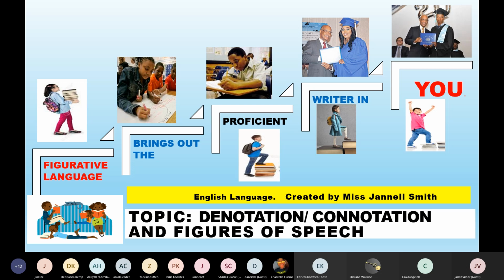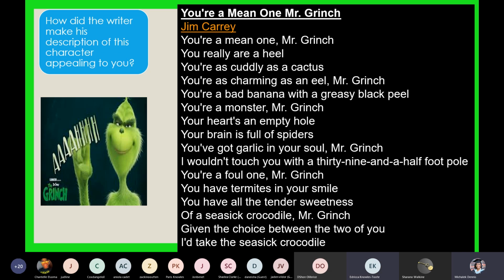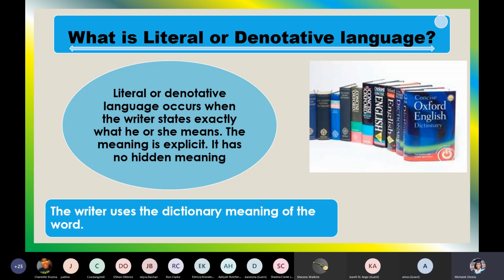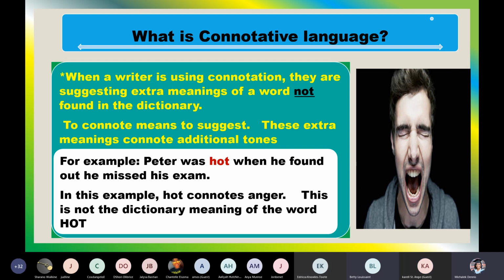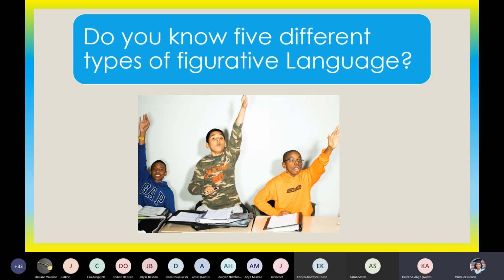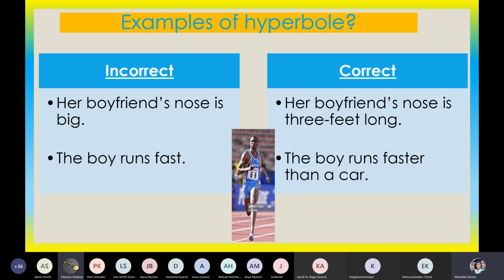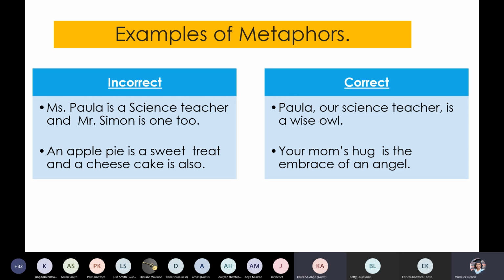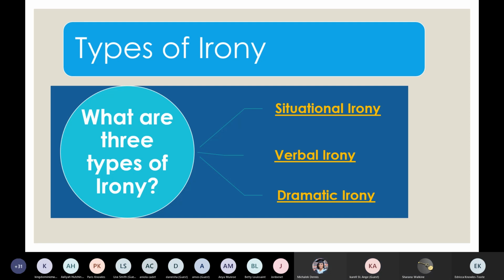Grade 11 - Connotative and Denotative Language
This upload is for any Cobras who missed this live Microsoft Teams session during the week of October 19th - October 23rd, 2020. I do not claim ownership of the PowerPoint presentation (created by Ms. J. Smith of Patrick J. Bethel Junior High), nor do I claim ownership of the "Grinch Song Zonex Trap Remix".